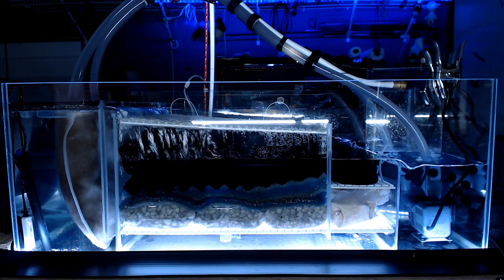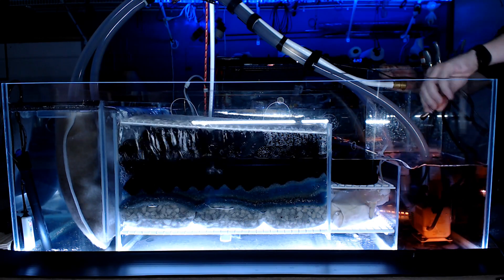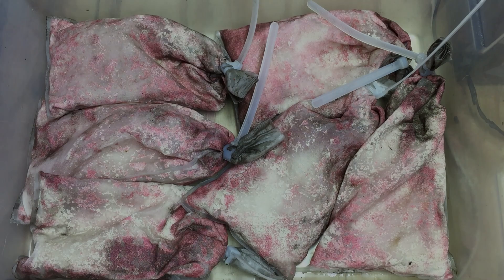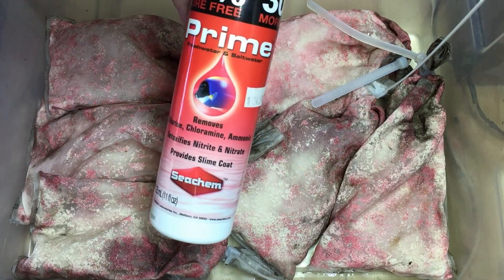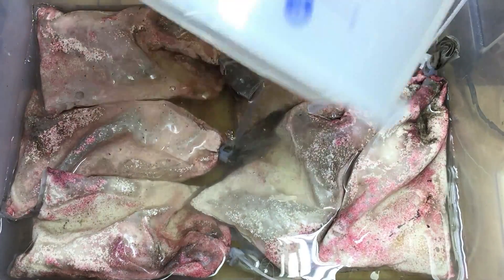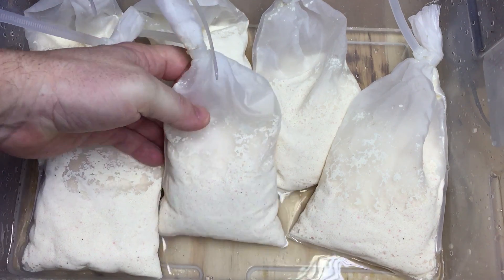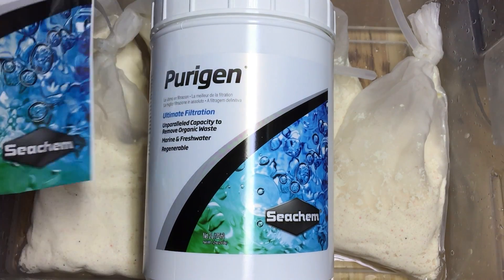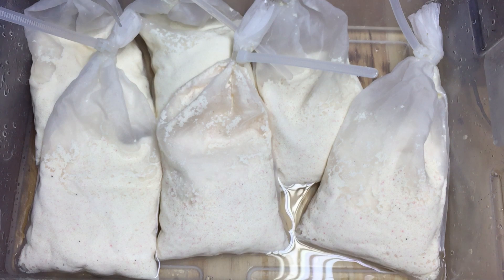Power Sump Series: Seachem Purigen absorption demo and recharge process (w/ time lapse)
Purigen is Seachem's premier filtration media. It works amazingly well and is rechargeable. I like it a lot. This video shows the full cycle of Purigen filtering out red food coloring to bleach burning the red dye out of the Purigen itself.

Check out the entire Power Sump Series for more info on this sump and The Cichlid Show live stream.